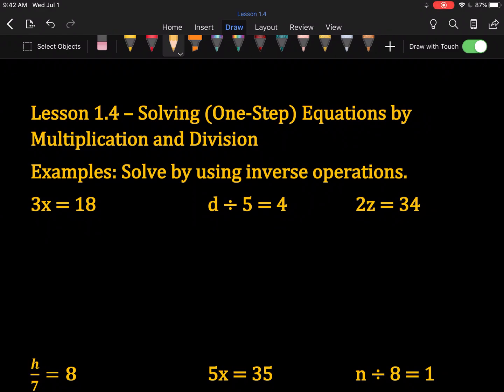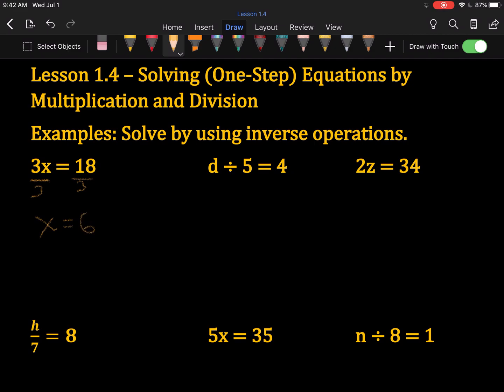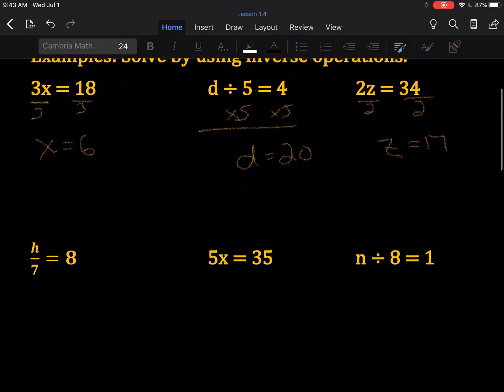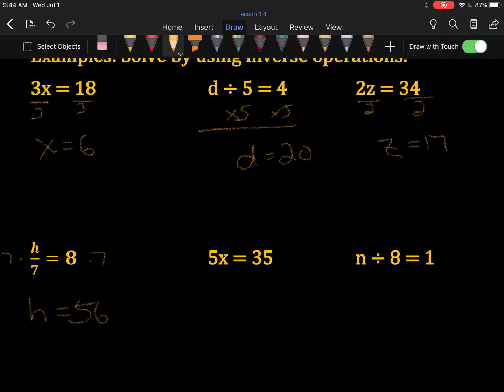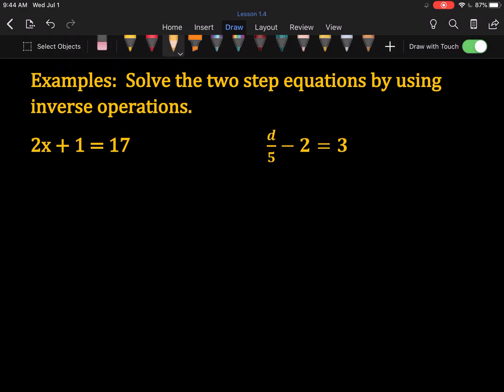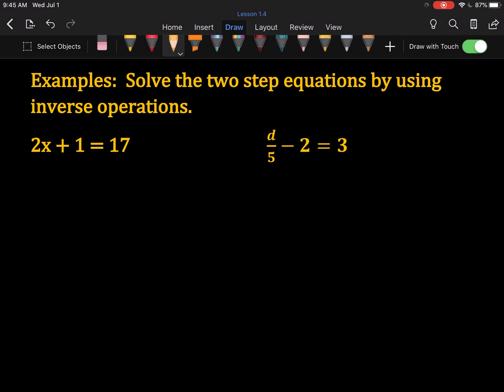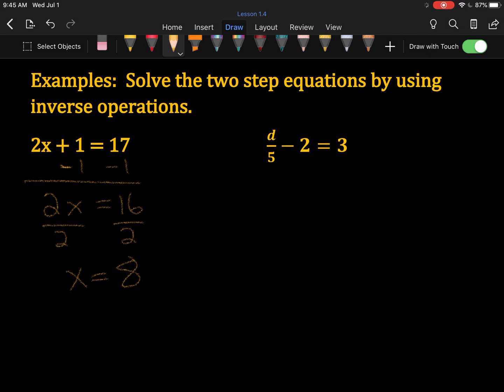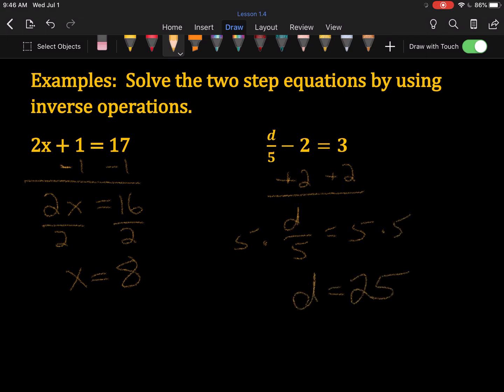Pre Algebra Chapter 1 Lesson 4 Notes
Solving Equations by Multiplying or Dividing